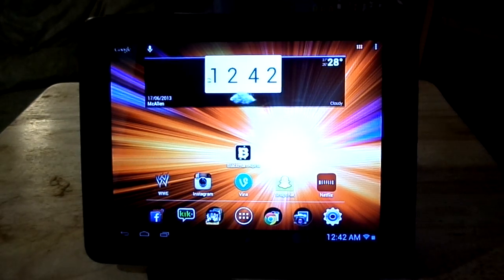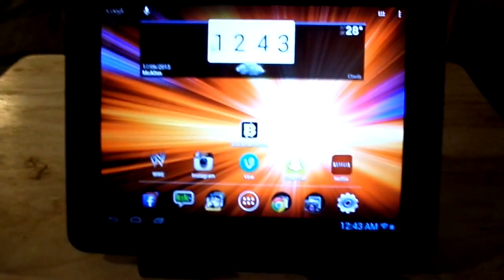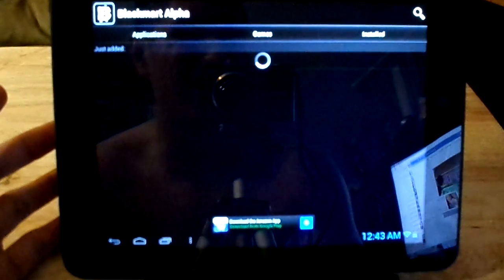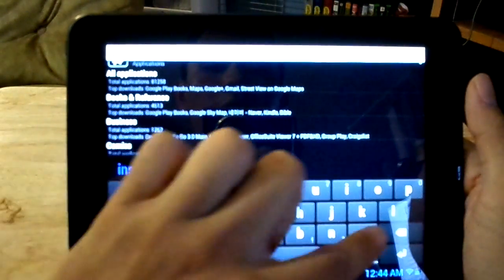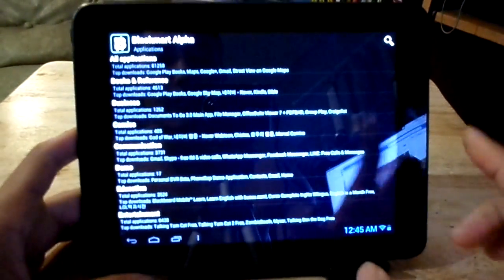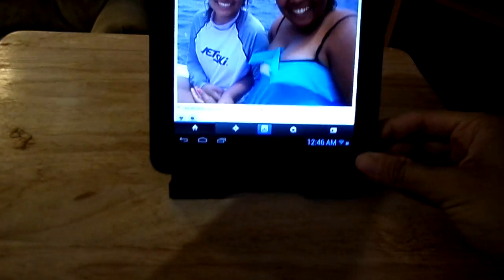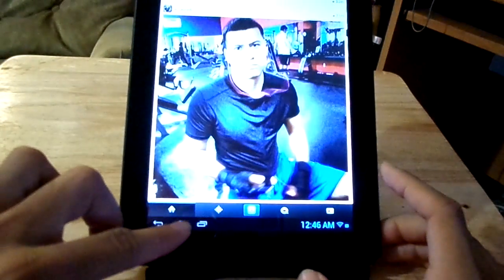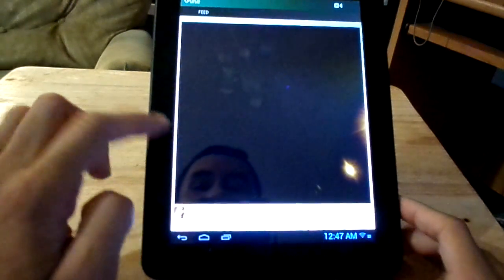NextBook 8" Tablet Apps (How to get Instagram and other Apps)